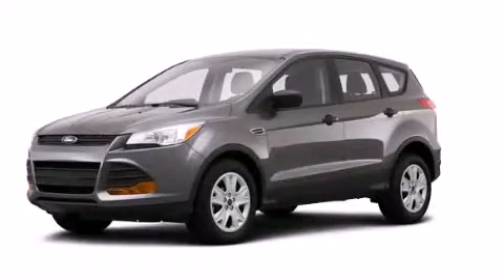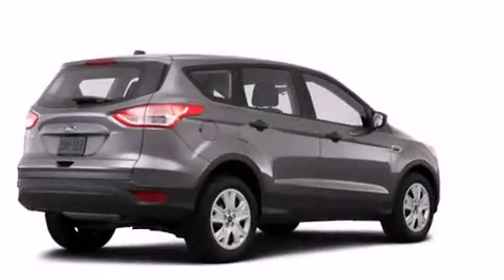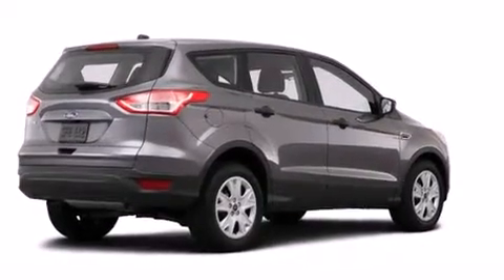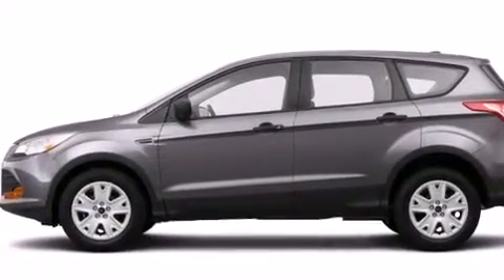2014 Ford Escape Plainville CT 06062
We are proud to present this 2014 Ford Escape . We've been honored to serve the Plainville CT area , we promise that your experience at our dealership will exceed your expectations ! Year : 2014 Make : Ford Model : Escape Engine : 2.5L 4 Cyl. Sequential-Port F.I. Trans . : Shiftable Automatic Exterior : Gray Miles : 3 Crowley Ford Lincoln Mercury http:// 245 New Britain Ave Plainville , CT 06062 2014 Ford Escape Plainville CT